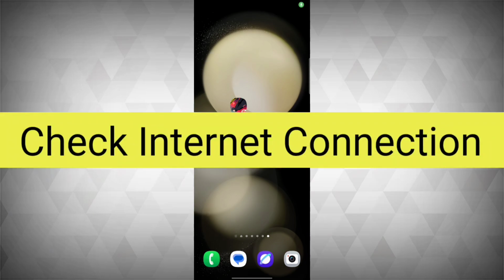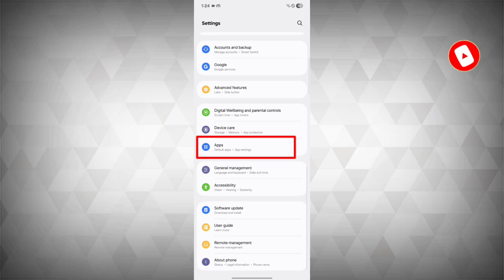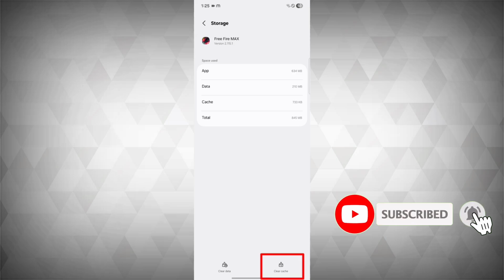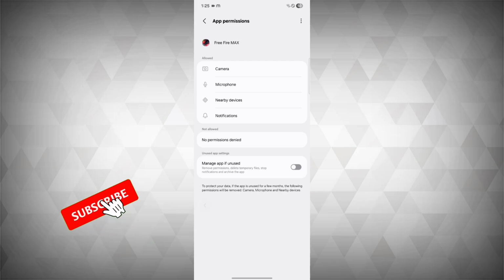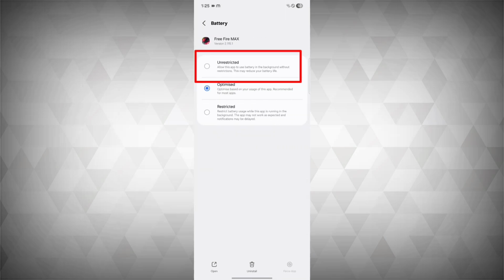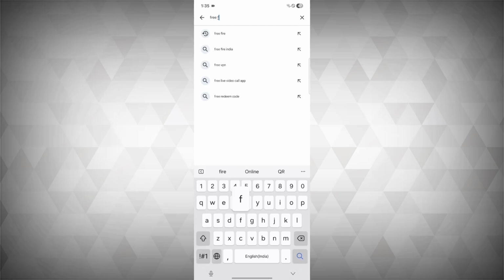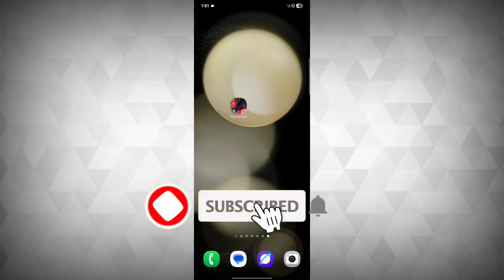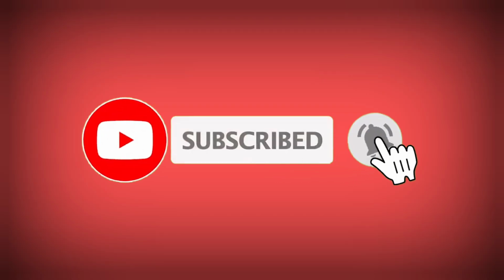How To Fix Free Fire App Crashing Problem Solved